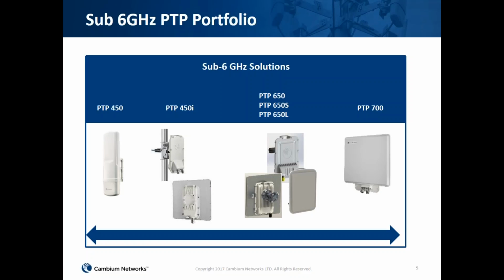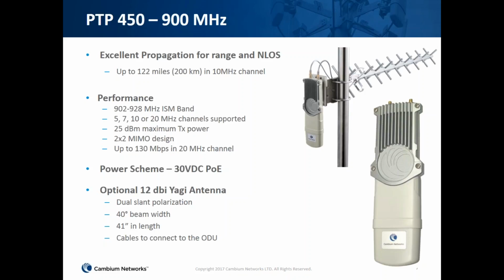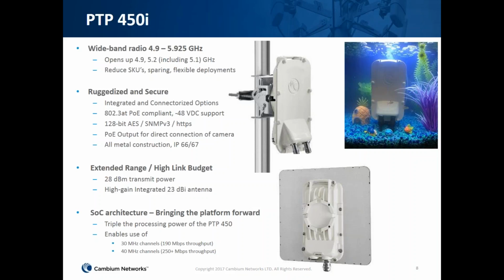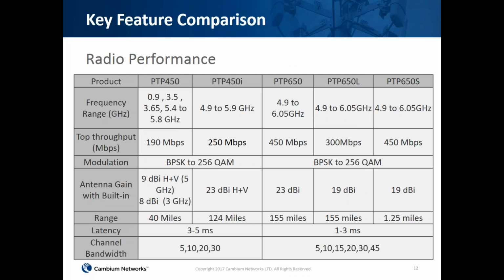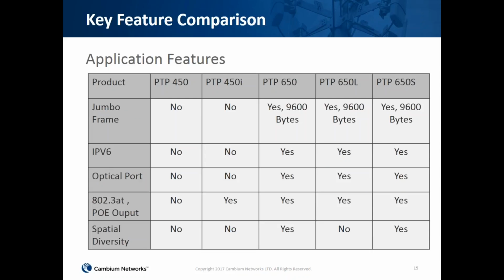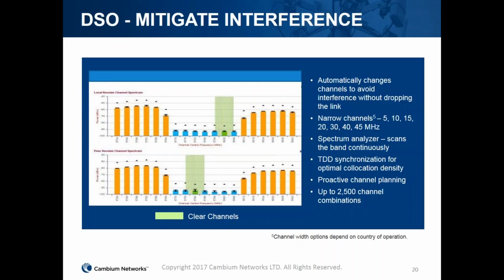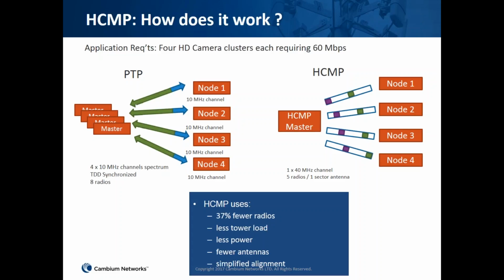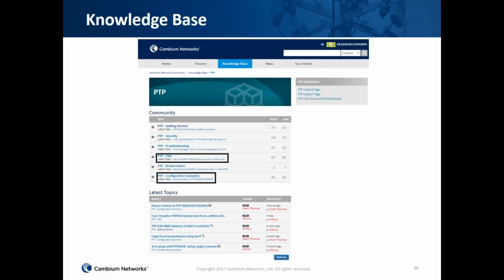Cambium - PTP Solutions Overview webinar replay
Learn about wireless broadband Point-to-Point (PTP) solutions in the licensed and unlicensed frequency bands.